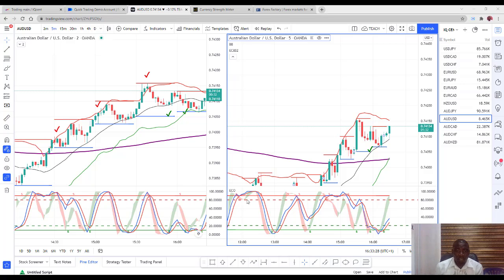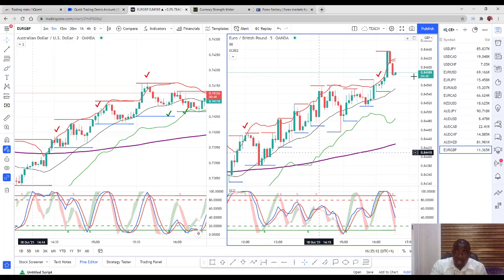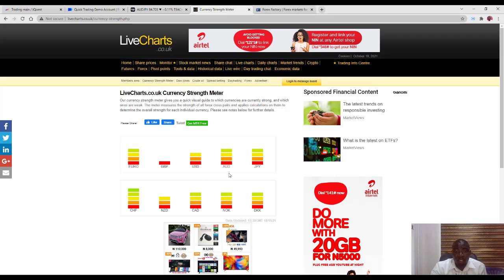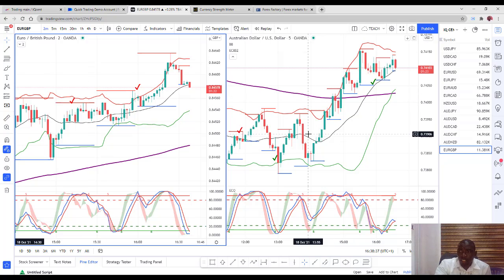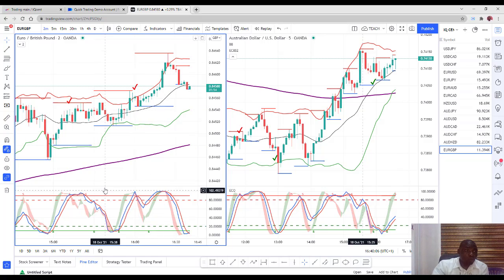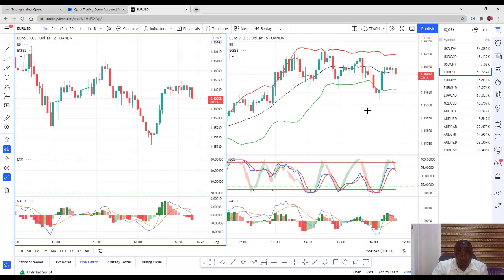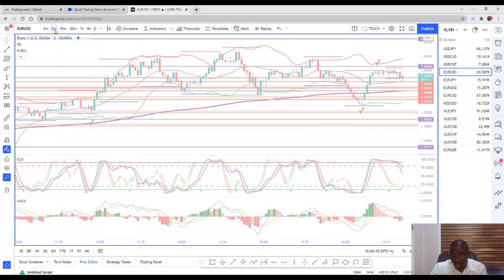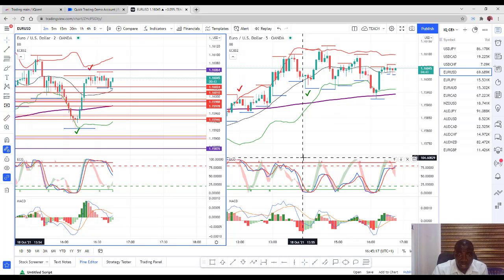DO I REALLY NEED Currency Strength Metre or Forex Factory to Place a trade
This of course may work for some people, and if it does, please don't take my word for it. you can add it to your confluence.